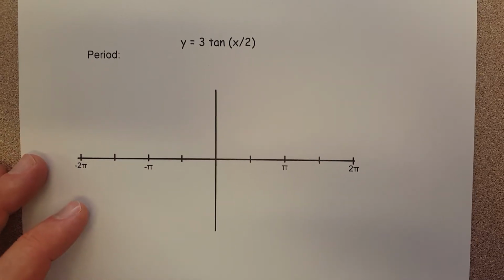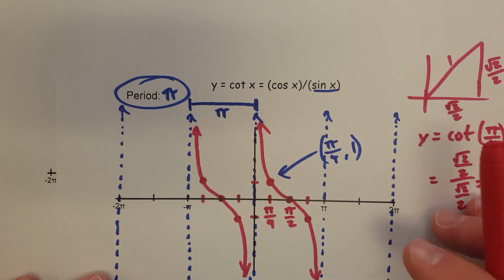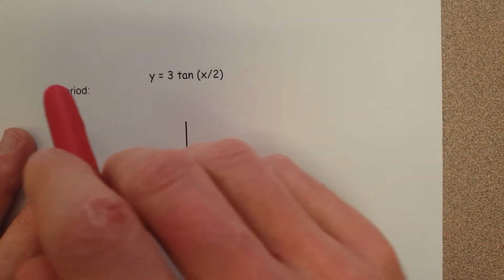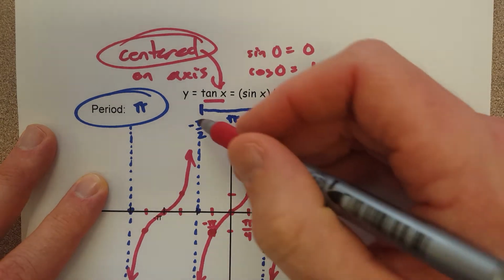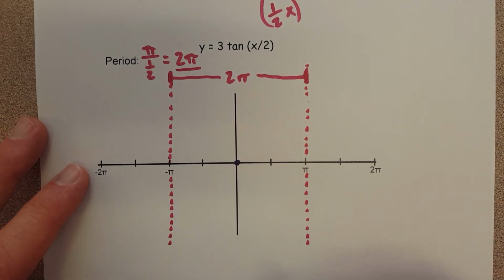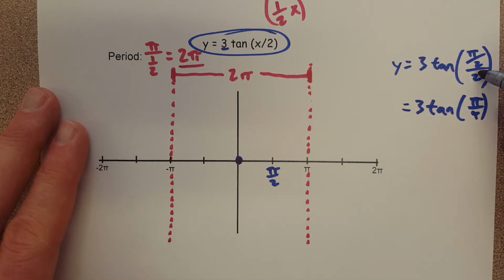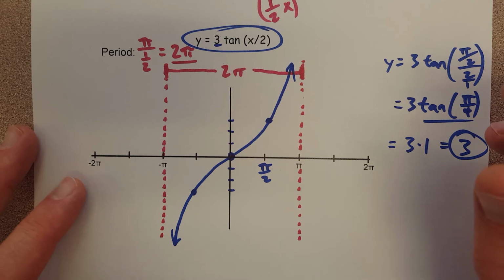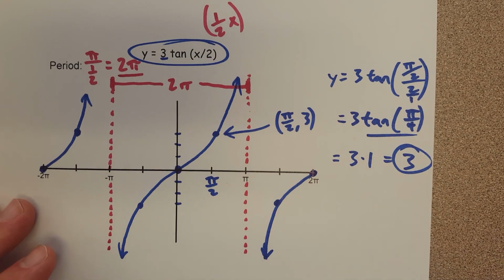4.5D2 Graph TAN Transformed